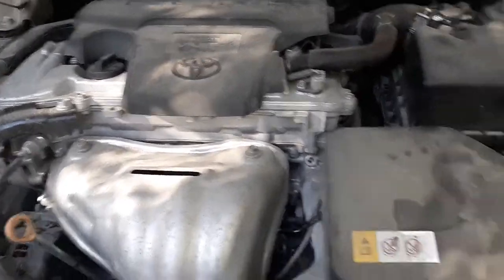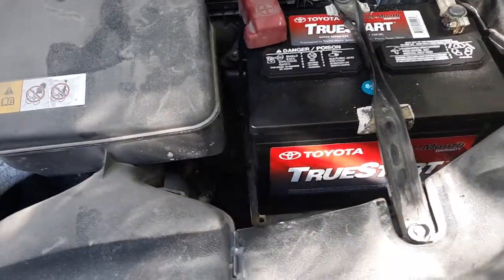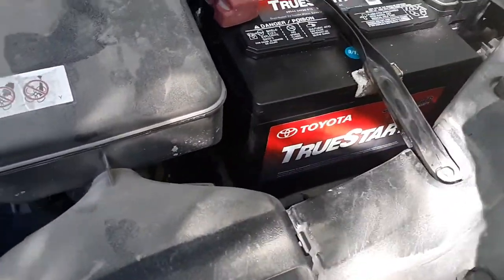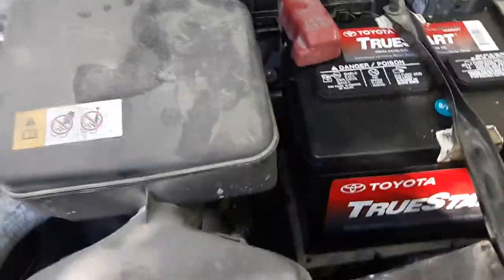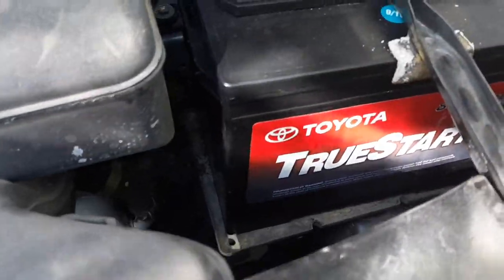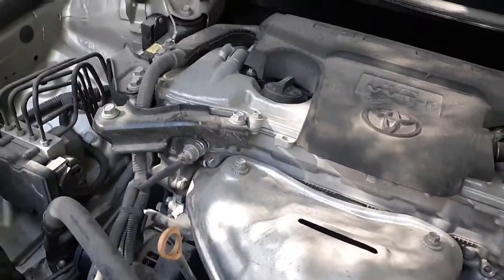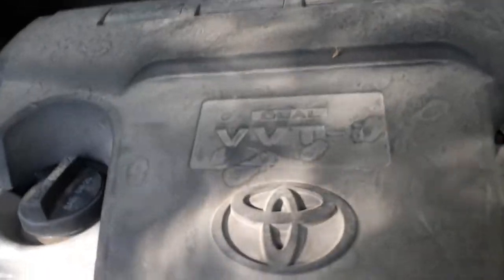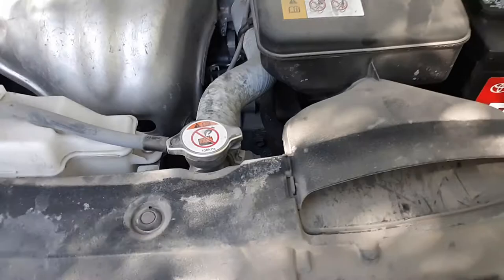TOYOTA CAMRY ENGINE. PURCHASED NEW BATTERY